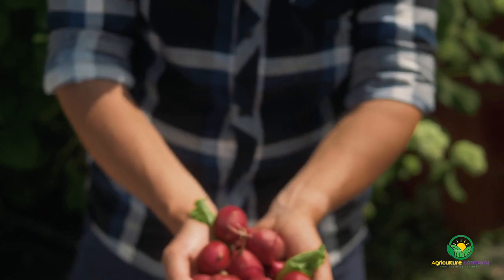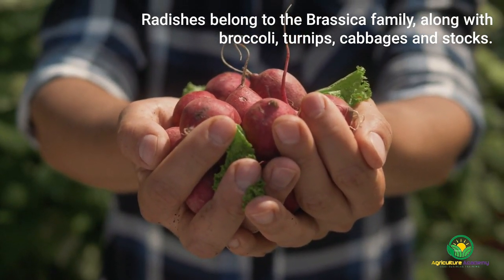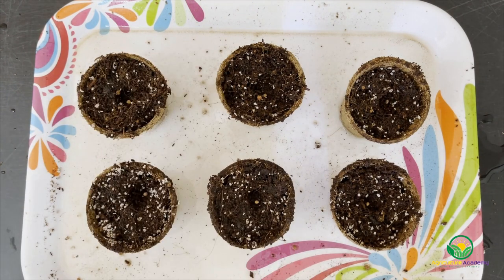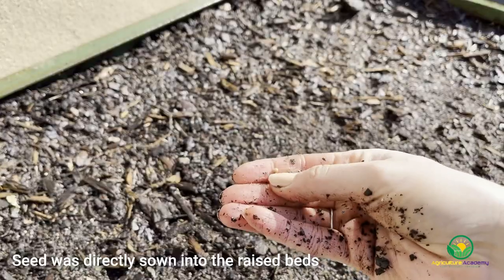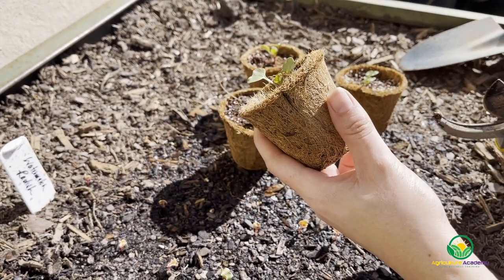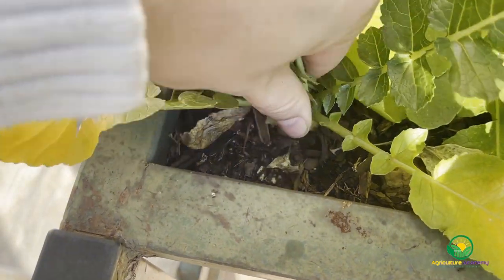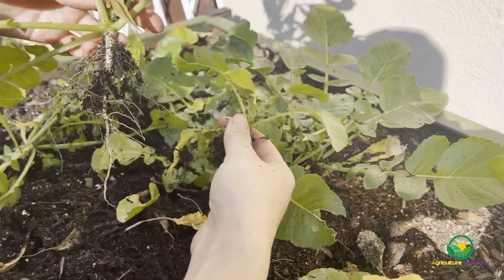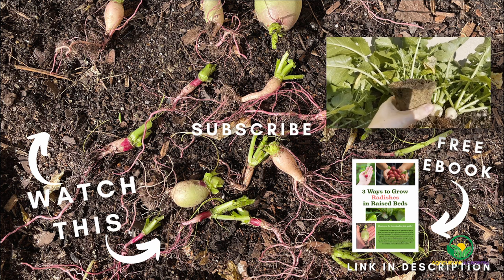Three Easy Ways to Grow Radishes in Raised Beds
In this video we show you three easy ways to start your radish seed and grow them to maturity in raised beds.

If you are looking for an easy to care for vegetable that you can grow from seed to harvest in no time at all, then look no further than the simple radish.  The radish plant produces an edible root vegetable that can be enjoyed raw, pickled or cooked in many dishes. Whether you are a beginner grower looking to develop your green finger, or if you are an experienced grower, it is hoped that this video will offer some interesting tips for you to grow the crunchiest and most flavoursome of radishes.  As radishes are a root vegetable, it is of utmost importance that root growth and development be allowed to continue undisturbed from germination to harvest. In this video we are going to take a look at three methods of growing radishes:  sowing directly from seed, and sowing into decomposable coir pots and then transplanting, and sowing into plastic trays and then transplanting. Do you have any hunch about which method will work best? Let us know your predictions in the comments.

00:00 Introduction
01:07 Brief growing tips
02:13 Seed starting
02:50 Bed preparation
04:06 Transplanting seeds started in pots
05:09 Harvest